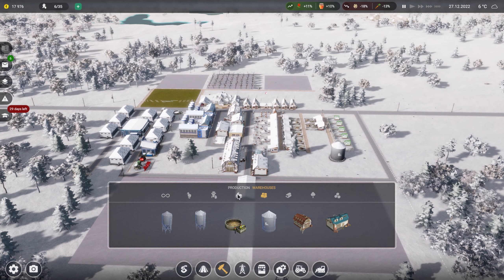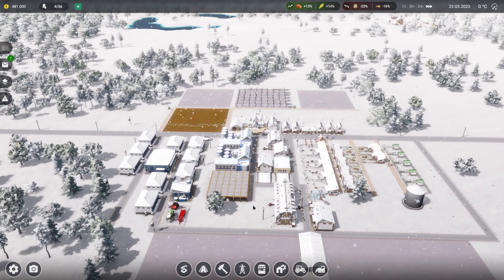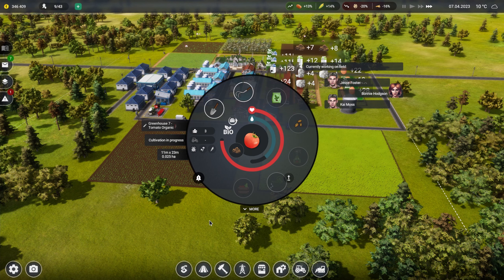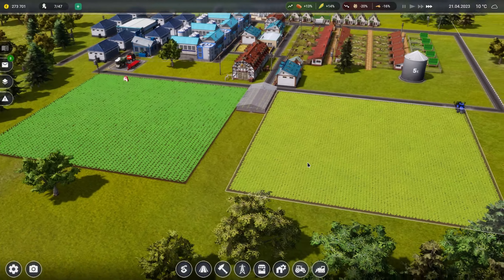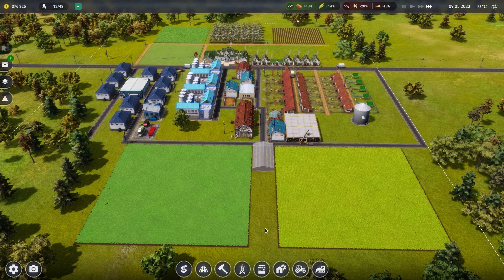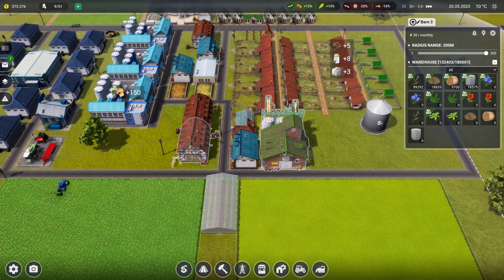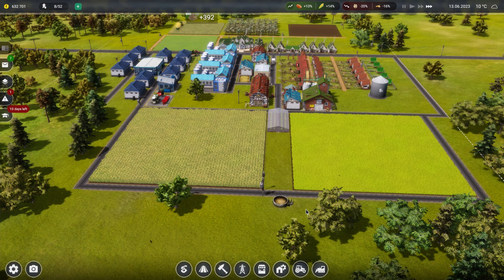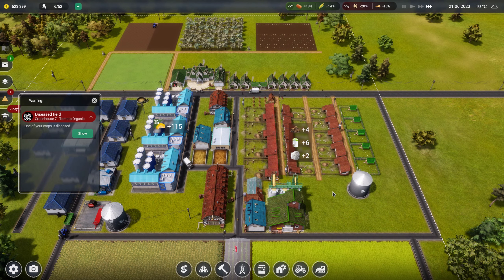FARM MANAGER 2021 - Episode 5 - We Start A New Production Line And Get A Flour Mill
I'm still really enjoying running our little farm we continue to expand, change the crops a bit and branch out into producing flour!!!

Get ready for a logistic challenge in the new and even better Farm Manager 2021! Plan your field work according to the seasons, look after the animals, take care of machines and staff satisfaction and react to the changing weather.